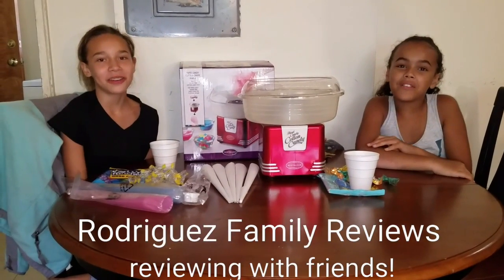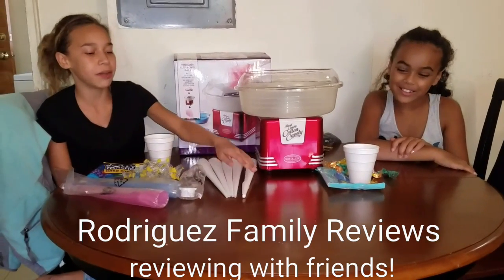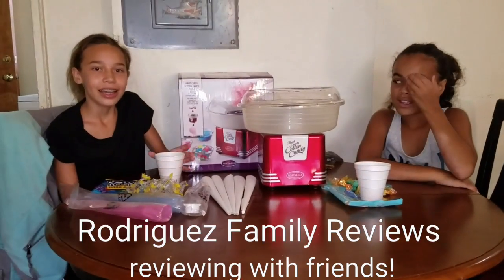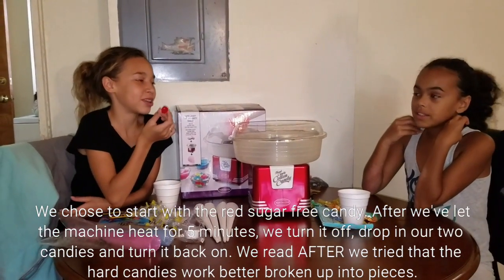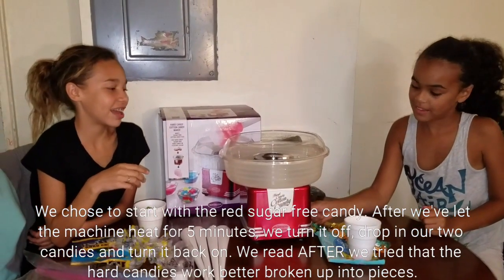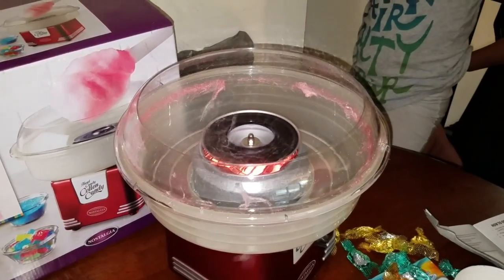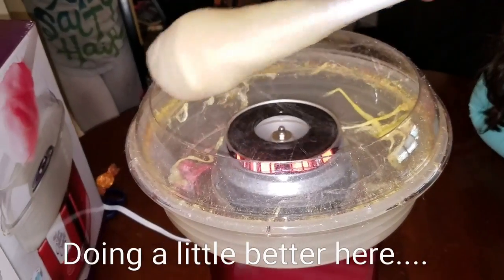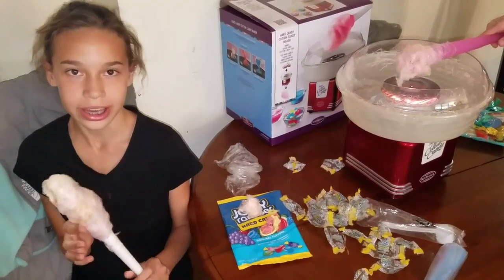Nastalgia cotton candy maker retro hard candy sugar free candy floss sugar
Making cotton candy with the nastalgia cotton candy maker that retails for about $30 in most stores.
This was received as a gift, and this is my first time trying it. While we did the unboxing off camera, included was the red cotton candy machine base with suction cup bottoms and heating element. The rotating piece that holds the candy has to be inserted into the top ( & can be removed for cleanup)
Also included is the white candy catching base with clear candy catching rim so you can see inside. It also came with two reusable candy catching cones & one sugar scoop. It DOES NOT come with candies or sugars.
According to the box/instructions you can use hard candies, sugar free hard candies and flossing sugar. In this video we tried hard candies. However, we did not read that it works best with them broken up and spread evenly inside the top disk, we just dropped two candies in (which was the first thing the instructions said) we didnt read past for the other helpful tips.
It was a little tricky to get the hang of catching the candy, if you dont catch it fast enough it remelts or sticks or the sides and your left with crunchy single clumps. They candy we did catch was very flavorful and fluffy. We didnt expect to be able to taste the lemon, rootbeer and other flavors, as most store cotton candy tastes the same, but we could. Some we liked some we didnt lol. Red and blue  jolly rancher was the best.
We can't wait to try it with the flossing sugar or smaller broken pieces of candies next time.
We're happy with this product (and although i said it was messy, the mess was contained in the machines dome, it wasnt like it was flying all over the room lol)

& as always, if you know our real names, please refrain from using them in comments or shares.